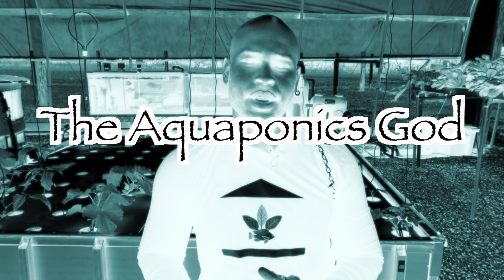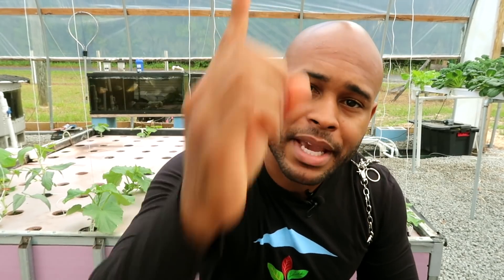OYSTERS AND CLAMS IN AQUAPONICS?